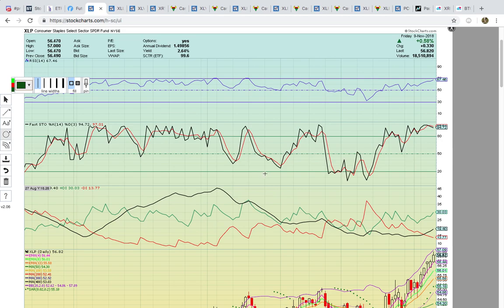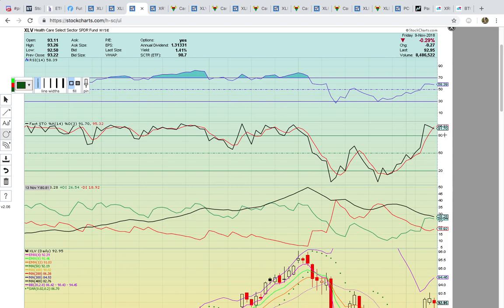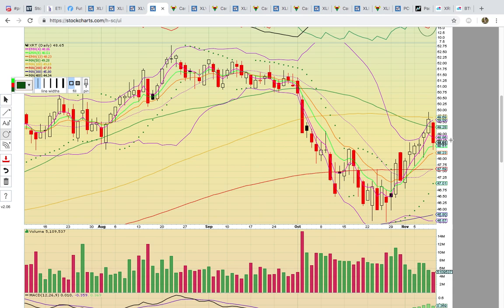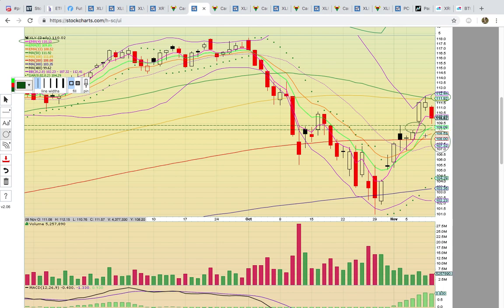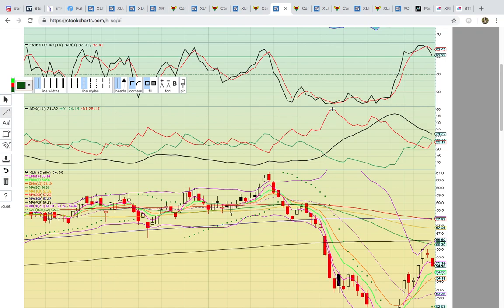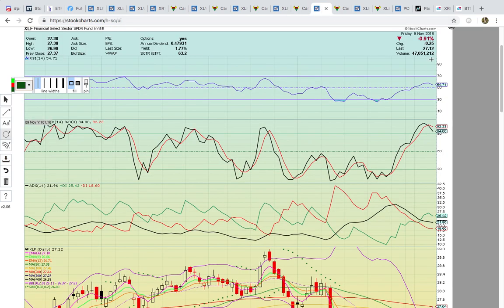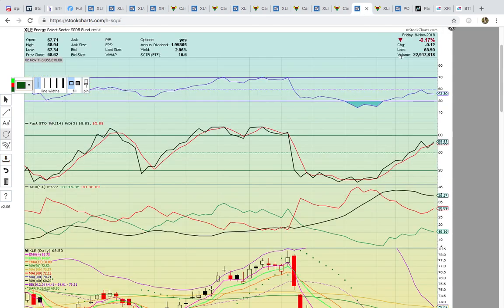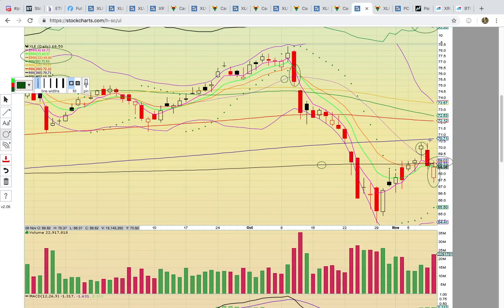$XLP $XLU $XLV $XRT $XLY $XLI $XLB $XLF $XLE Stock Market Technical Analysis Video 11/11/18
- In This Video I Take A Look At The Various Sector Through The Select Sector SPDR Funds - They Are Great Vehicles For Trading Options - Instead Of Trading Individual Companies You Can Trade An Entire Sector - The Defensive Sectors Have Been Leading The Way - This Is A Big Week For The Retail Sector With $WMT & Several Other Companies Reporting This Week - The Market Rallied Off The Lows Into The Close On Friday - Will The Momentum Carry Over Into Monday?